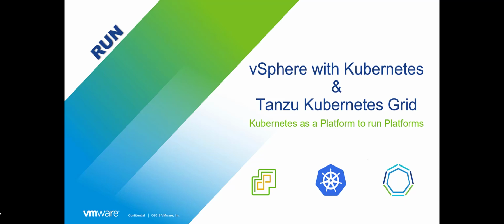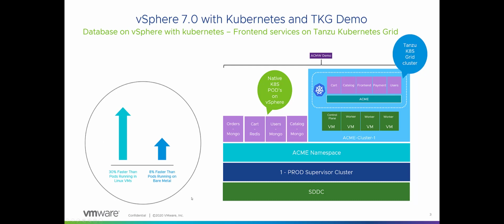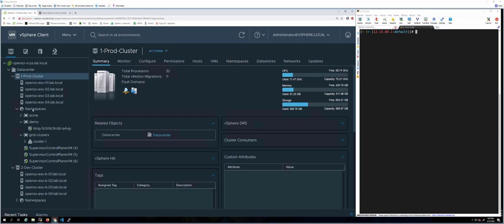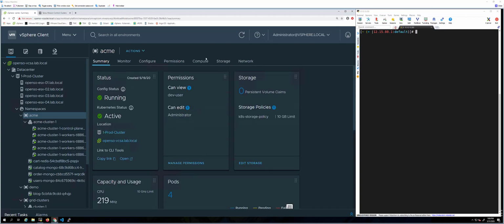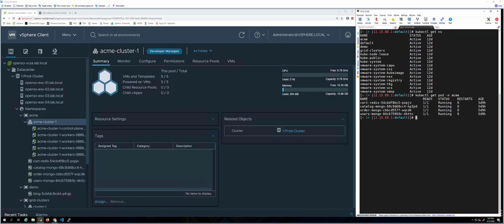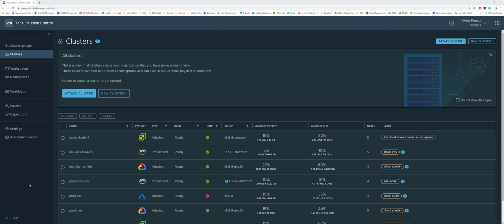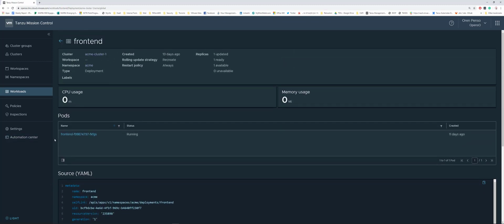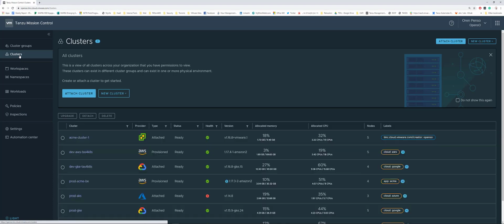vSphere with Tanzu demo -Tanzu RUN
vSphere 7 with Kubernetes and Tanzu Kubernetes Grid Demo with a single application running on both layers to have the best of two worlds. vForum Demo.